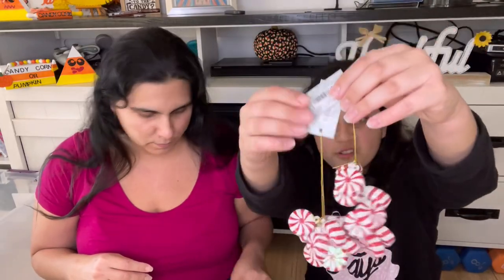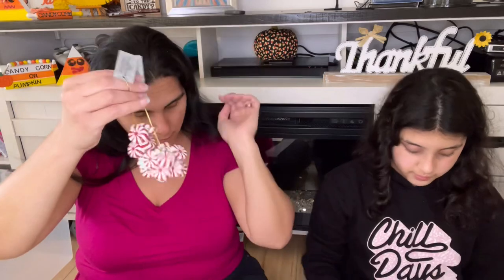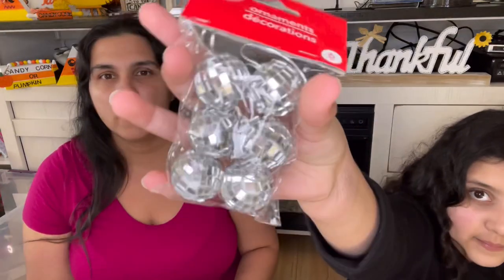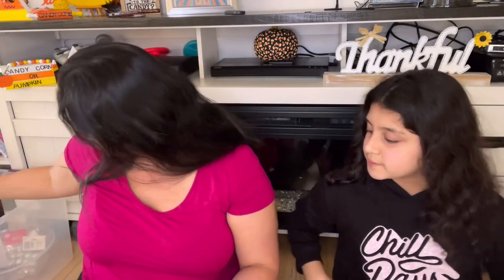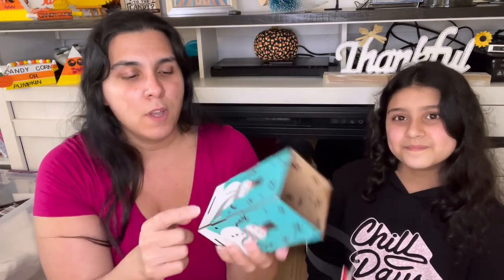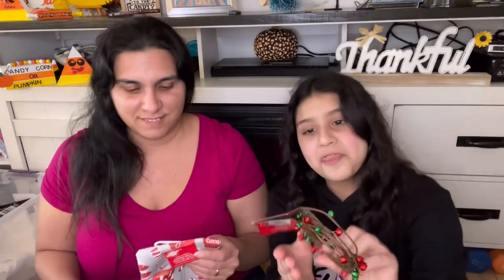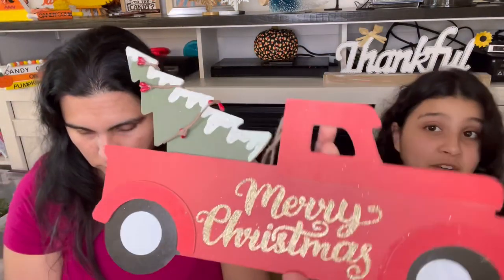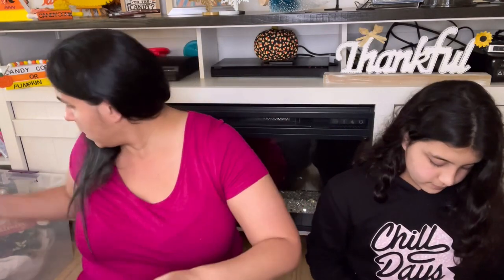Can you believe we have another Haul | DIY Girls 💕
🎵 Audio not mine 🎵